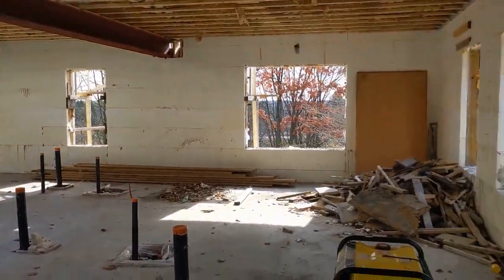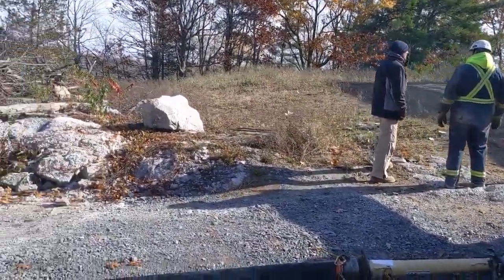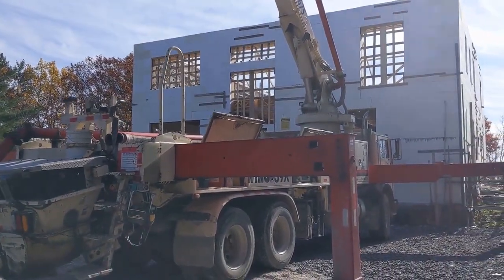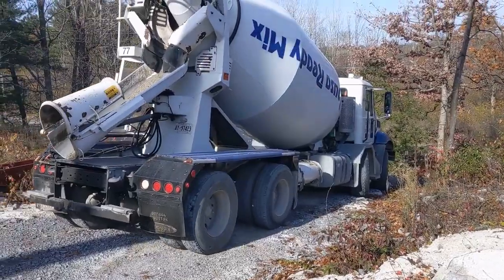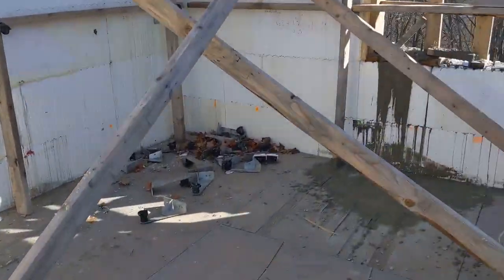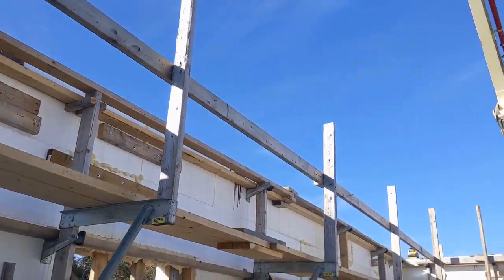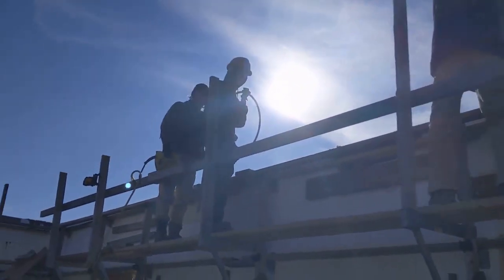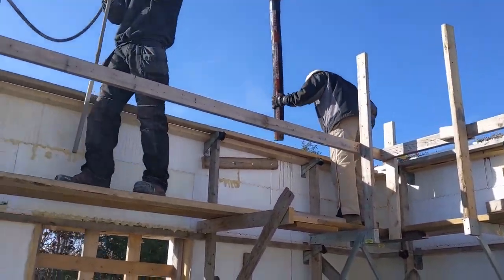Second Floor ICF Concrete pour | Building my dream house : Ep42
I show the whole process of pouring concrete for an ICF wall. At the end  I talk about the importance of keeping the top plate level.